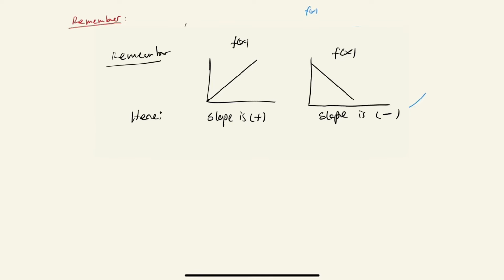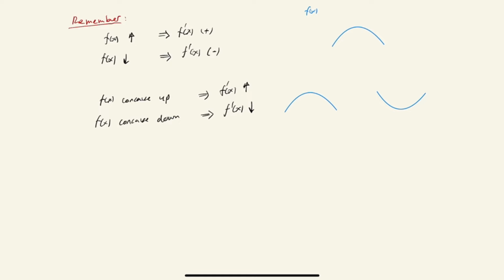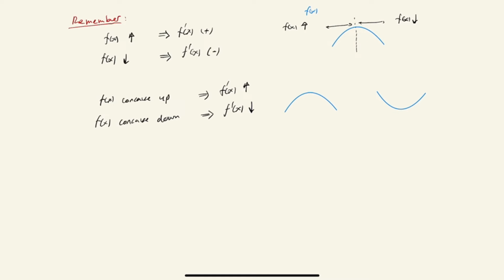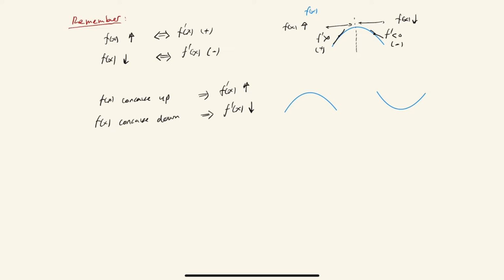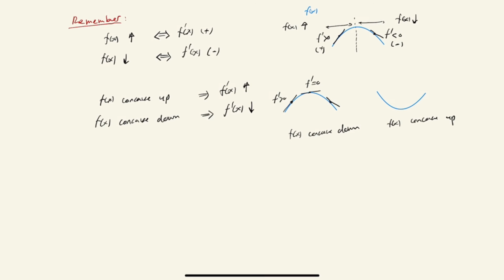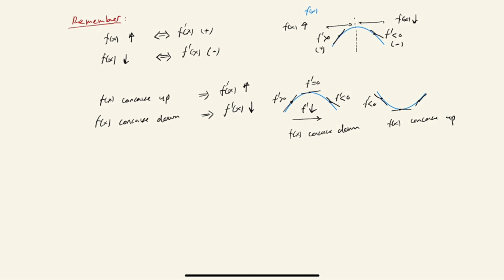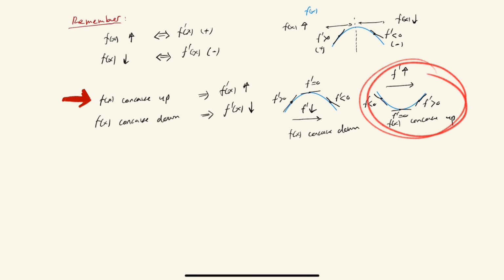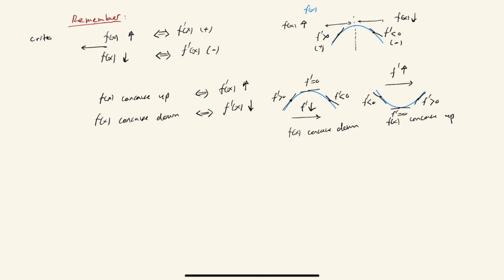Graphically: Relation Between the Function & Its Derivative | (Ali BA)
You can use these rules to graph the derivative, f’(x), given the graph of the function, f(x).
Or
You can use these rules to graph the antiderivative function, f(x), given the graph of the derivative, f’(x).

Rules:
If f’(x), the derivative, is positive on an interval, then the antiderivative, f(x) is increasing on that interval.
If f’(x), the derivative, is negative on an interval, then the antiderivative, f(x) is decreasing on that interval.
- Between the derivative is positive and negative, there will be a crossing for the x-axis. Here, we are going to have a critical point (local max or min) in the antiderivative.
If f’(x), the derivative, is increasing on an interval, then the antiderivative, f(x) is concaving up on that interval.
If f’(x), the derivative, is decreasing on an interval, then the antiderivative, f(x) is concaving down on that interval.
- Between the derivative is increasing and decreasing, that is local max or min for the derivative graph. Here, we are going to have an inflection point in the antiderivative.